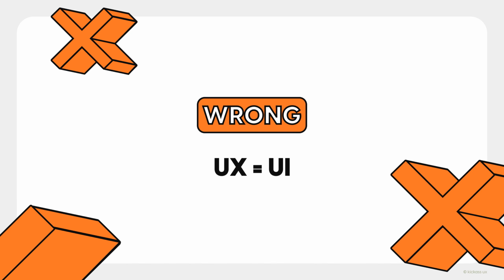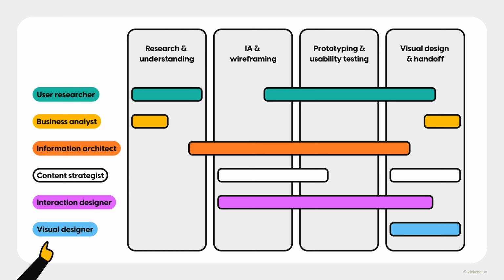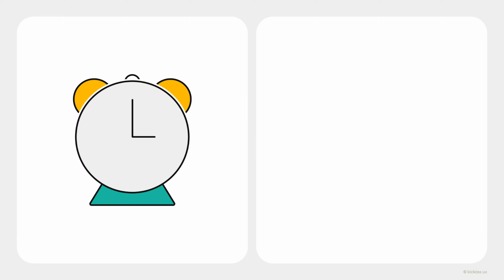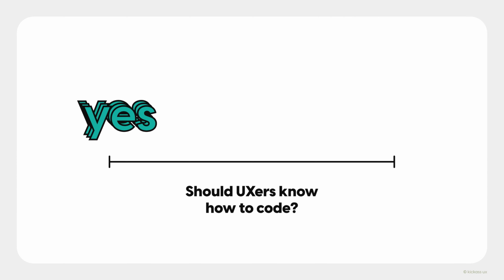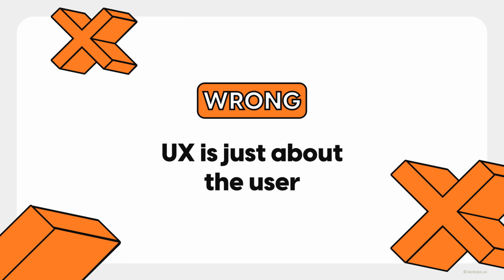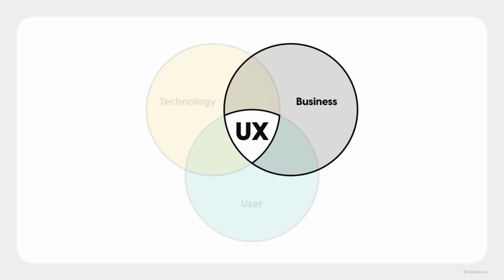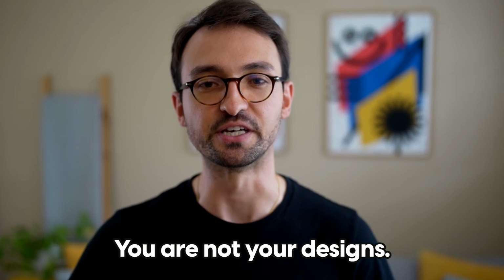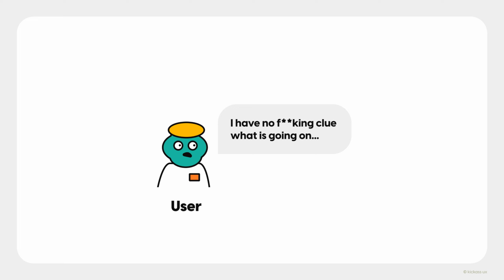The 6 Biggest Misconceptions about UX Design | Free UX course (Lesson 7)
Today's topic:
The internet is full of conflicting information about what and who UX designers are. We're here to break down the 6 biggest misconceptions about UX design.

Video chapters:
0:00 ⏤ Welcome Introduction
0:34 ⏤ 1. UX is NOT UI
3:25 ⏤ 2. UX Designers are NOT coders
4:29 ⏤ 3. It's not always about the user
5:21 ⏤ 4. Only UX Designers can have input on design
0:00 ⏤ 5. Your design is your baby
0:00 ⏤ 6. You are like the users of your product
7:54  ⏤ Outro